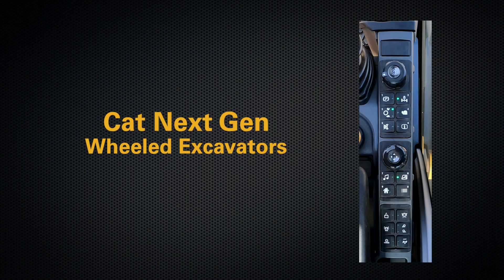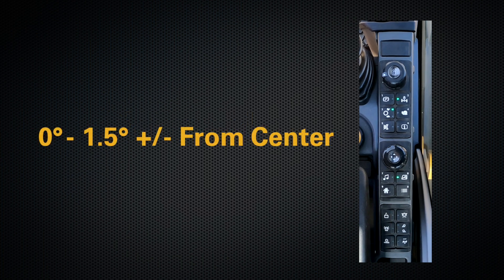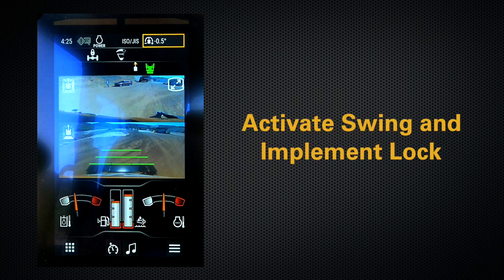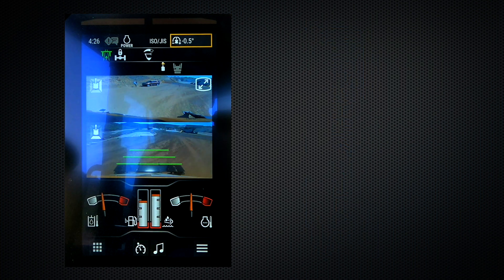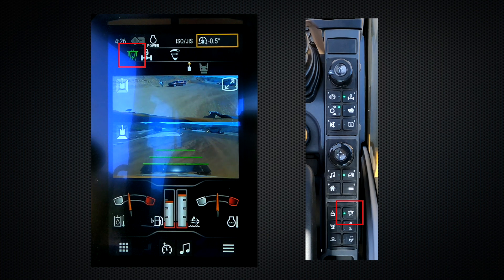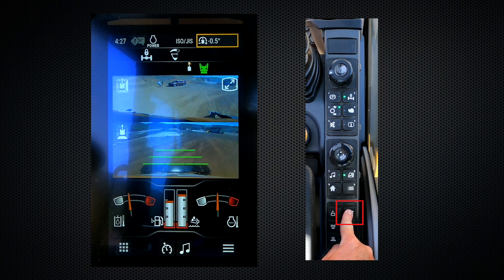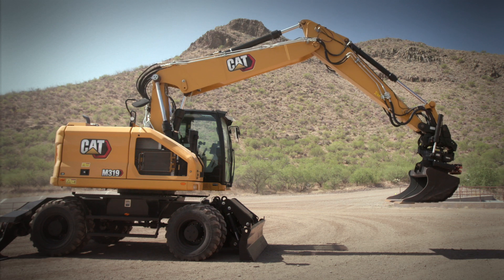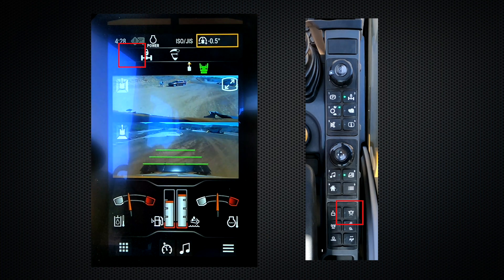Cat® Next Generation Wheeled Excavators - Swing and Implement Lock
Activate the swing and implement lock on the Cat® Next Generation Wheeled Excavators to enhance safety. Swing and implement lock prevents hydraulic movement in the boom, stick, and bucket as well as prevents the machine from swinging. Easily activate and deactivate this feature with the push of a button.